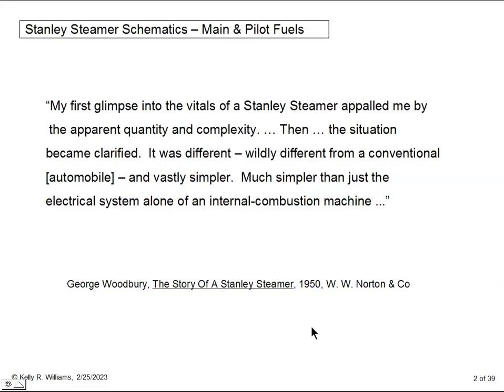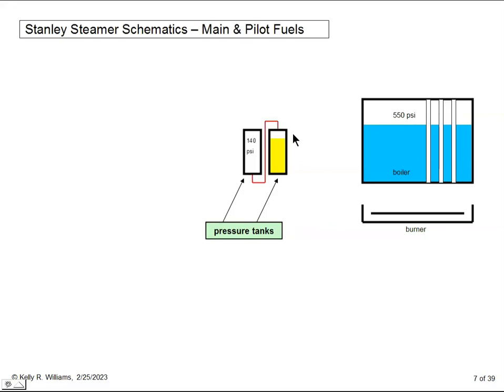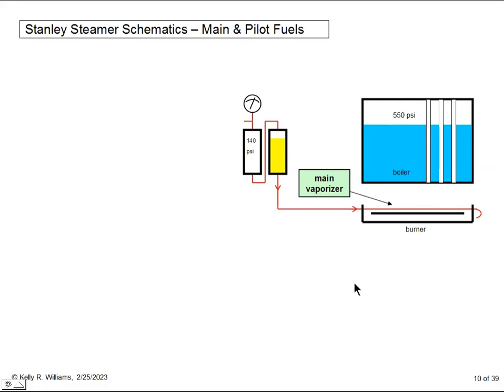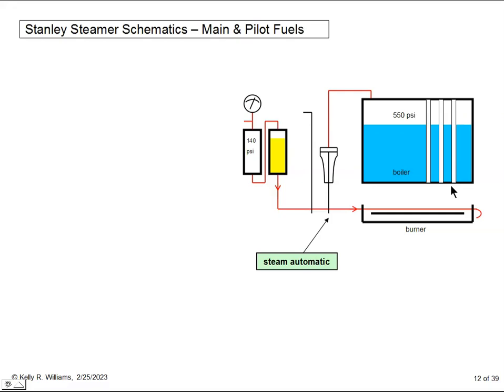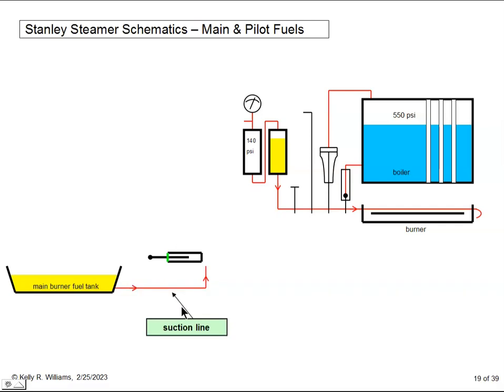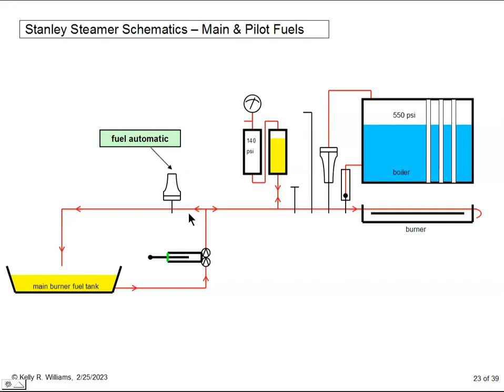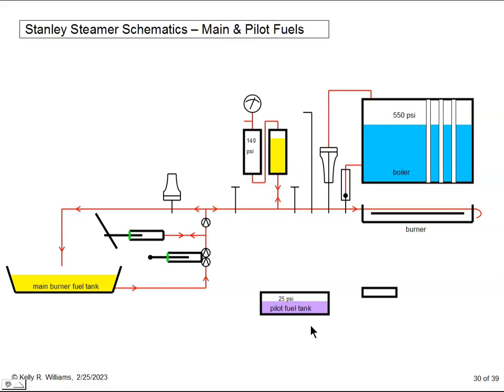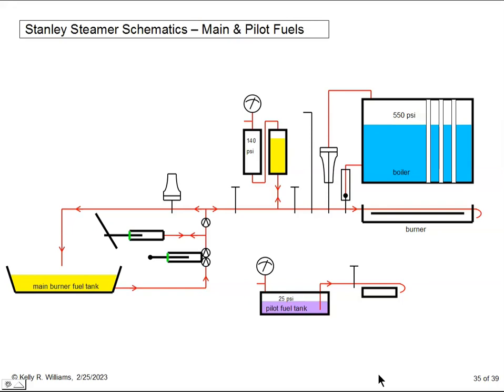Stanley Steamer Schematics - #3, Main and Pilot Fuels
This is the second of three presentations of Stanley Steamer "operating systems."